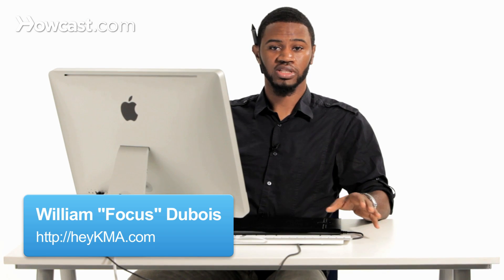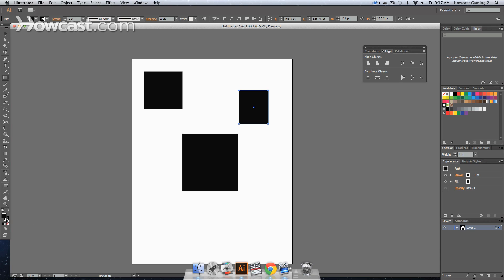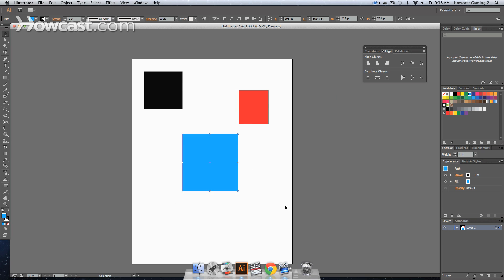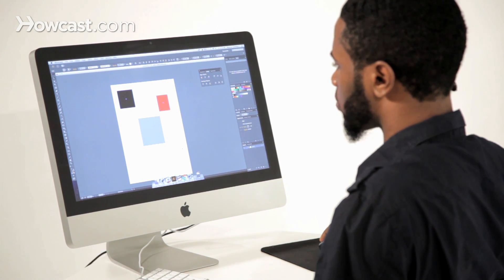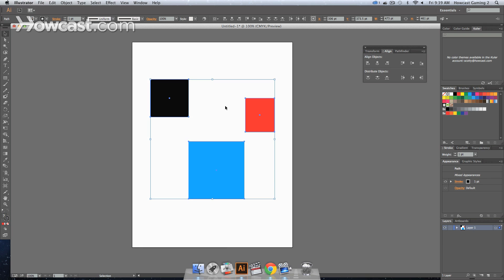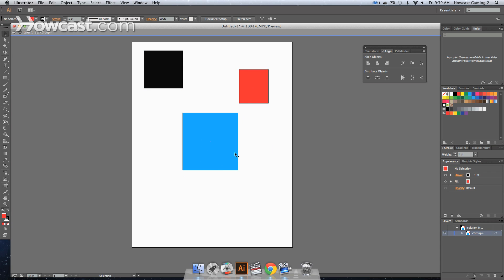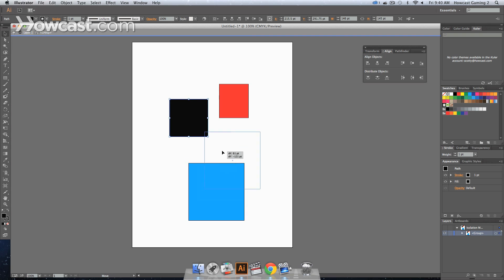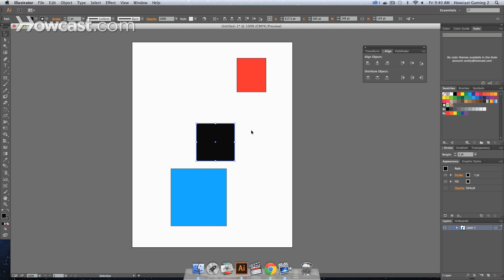How to Work with Groups | Adobe Illustrator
This is how you work with Groups in Adobe Illustrator.

So, on our art board we're going to have some shapes out here.

Now, if you don't have any shapes on the art board, again we can go to our Rectangle Tool in our Tool Panel.  We can drag out 3 objects.  You can drag out as many objects as you like.  It's not really that relevant.  As long as you have more than 1, you're fine.

So let's change the color on some of these.  Again, on the lower left you click, and double-click on your fill color.  Change it.  And maybe give this a cyan.  All right.

Now, a lot of the times the major thing you want to do when you use Groups is for the purpose of keeping like items together.  Things that either you want to move at the same time or you want to just, I guess, almost like group as if you have a folder or something like where there are sections that are relevant to one another.  Like if you have certain colors or you have certain things that are like shading or highlight, whatever the case may be.  It can be like anything, if you wanted to group like rectangles or squares.  But the major important part is that it keeps them together to a point where if you were to move 1, they all move at the same time.

Now, notice if you were to click 1 of these and you move it, nothing else is going to move.

You have the option of selecting them all and moving it, but that can get tiresome because you're also going to have to select it every time that you're going to do that.

And one of the things that you want to do is, you want to select all of these, and if you're on a MAC it would be Command G, or if you're on a Windows computer it would be Control G, and it will actually group your items together.

So now when you select 1 of them, you'll notice that they all are selected.  And if you move 1, they all move.

And, if you want to individually, which people might be curious about, to actually edit these items again, you have the option of double-clicking this group,and you'll notice the area around your window gets grayed out and this allows you to then select and move the items individually because you're within that subset.

And you'll notice it here, in the top left of your window where it says Group.  And it says Current Isolated Group when you hover over it.  That's how you know you're inside.

The way you get out is to either double-click or hit Escape and you're back to your general group.  Move it around again.

Or, if you want to un-group these items, you can Control Shift G or Command Shift G, depending upon whether you're on a Windows computer or a MAC, and then your items are un-grouped.

And this is how we work with Groups in Adobe Illustrator.